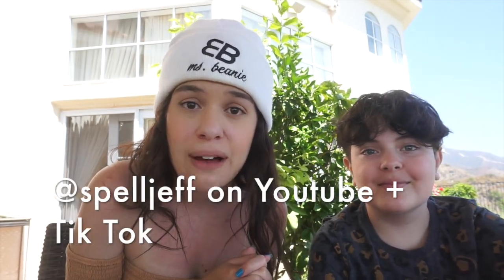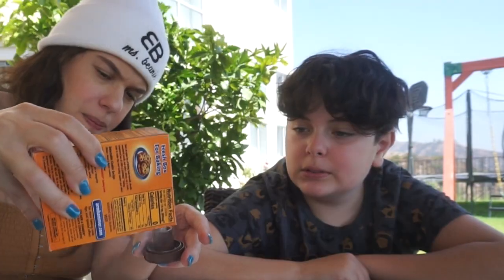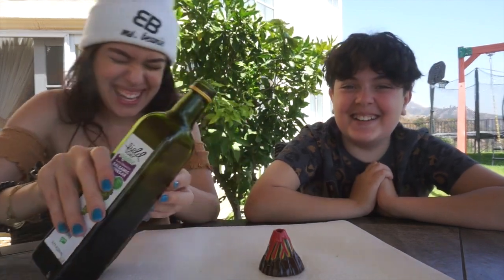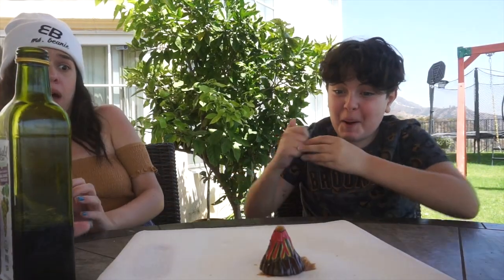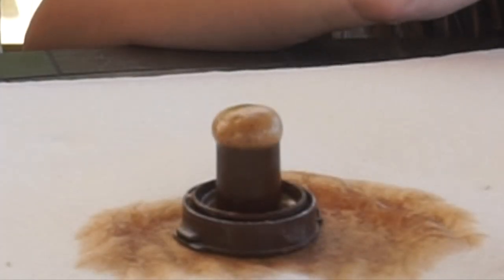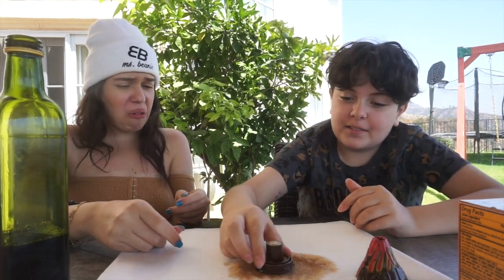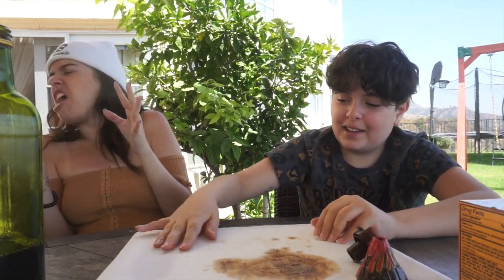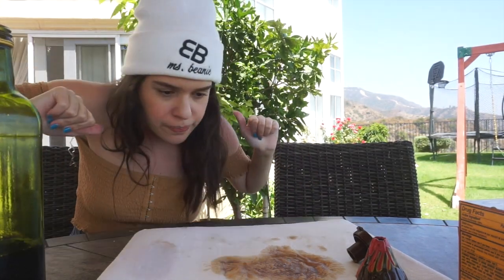The Science Experiment | Ms. Beanie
In this video, I decided to make a volcano explosion with vinegar and baking soda...but little did I know, I used the wrong vinegar.